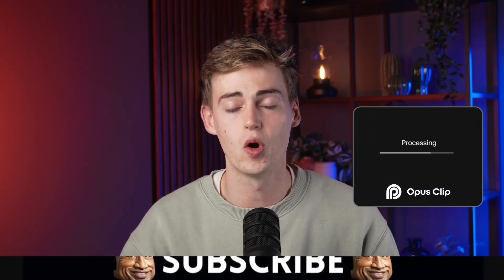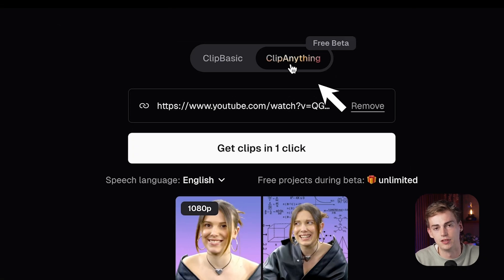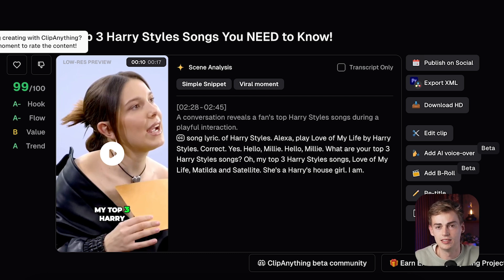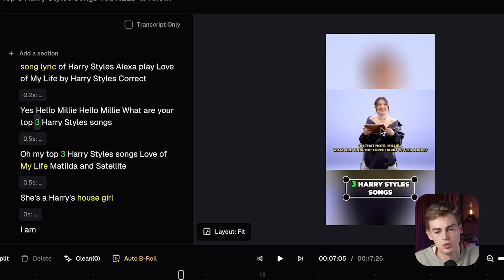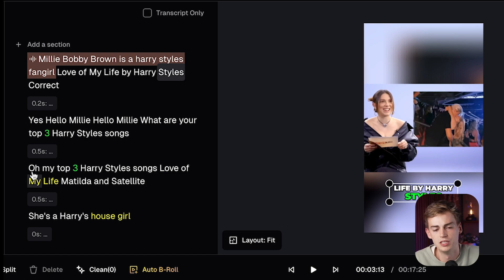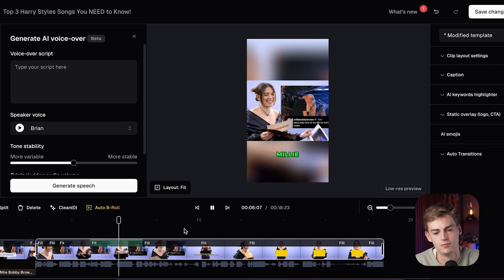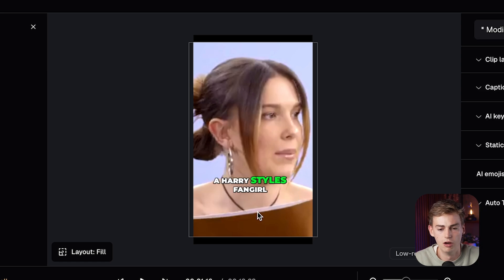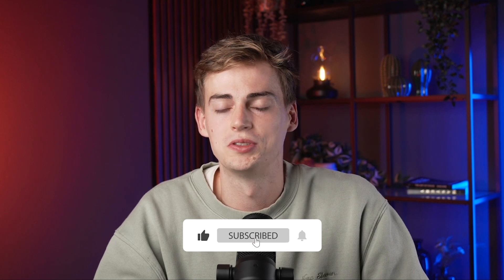Best AI YouTube Shorts Maker | Video to Shorts Converter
A run-through of the best AI YouTube Shorts maker available. This video to Shorts converter does everything.

Transform your long-form videos into viral YouTube Shorts with ease! In this video, we'll show you how to use Opus Clip, the Best AI YouTube Shorts Maker and powerful Video to Shorts Converter, to create engaging, high-quality clips in just one click. Learn how to automatically generate multiple clips from a single video and enhance them with smart editing tools, voiceovers, captions, and more. Perfect for any niche—gaming, podcasts, sports—you can quickly grow your channel like never before! Watch now to discover tips and tricks for creating viral content, and start boosting your views!